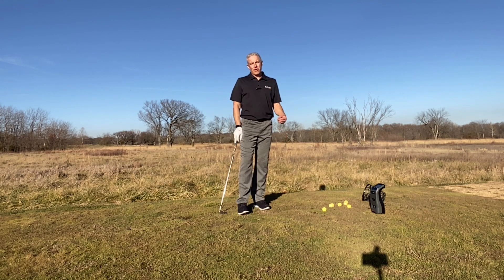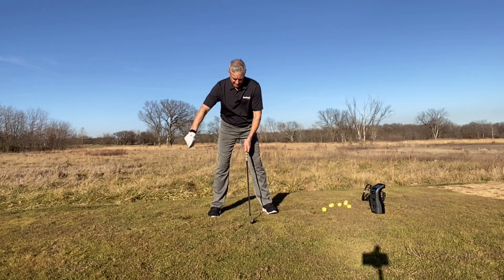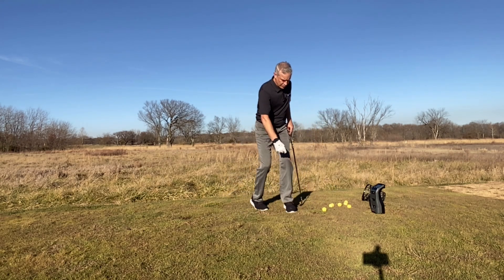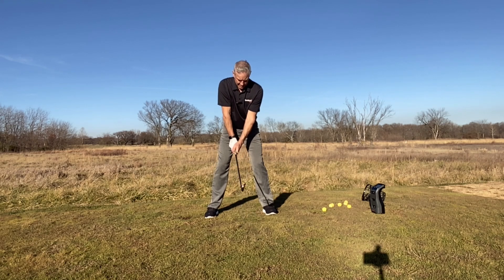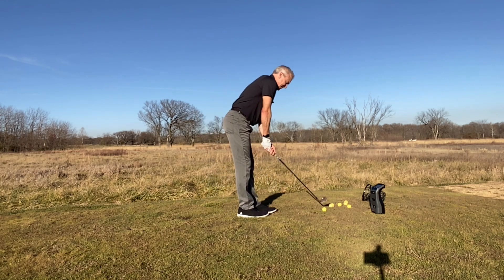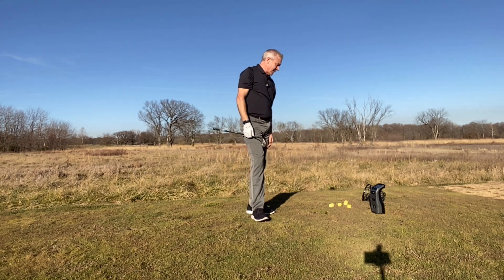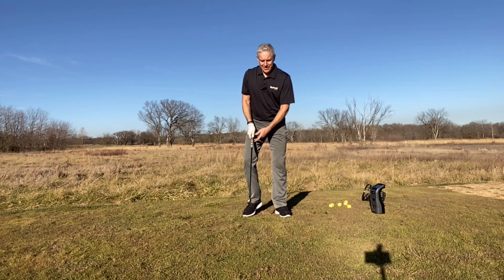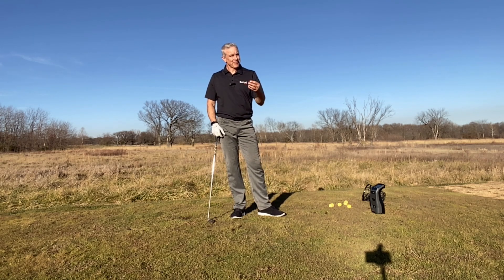Drill Using the Ground to Generate Power in Your Golf Swing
This video teaches you a golf drill to use the ground to generate more power in your golf swing. Professional golfer and teacher, John Novosel Jr., demonstrates the proper technique for setting up and executing the drill.

This drill is suitable for golfers of all skill levels and can be practiced at home or on the course.